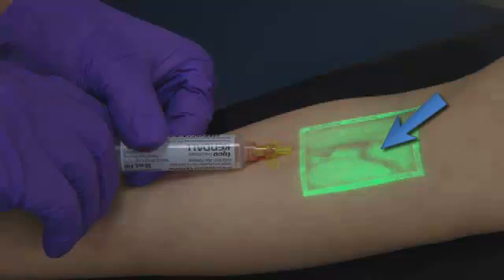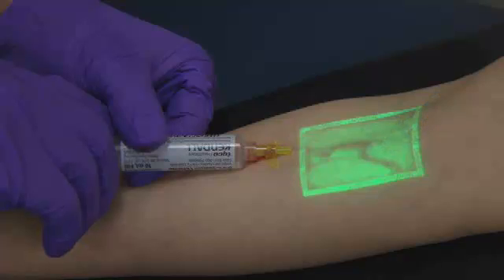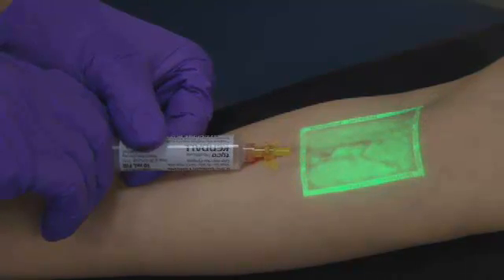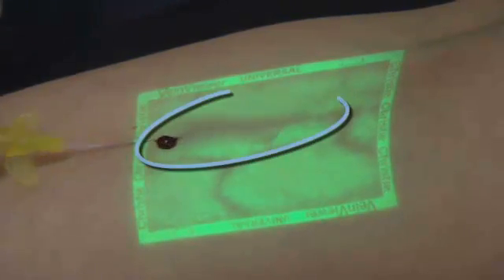VeinViewer IV Video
This video begins with the occluding of a vein. Next you will see an IV catheter inserted into the vein and subsequent flushing of saline through the vein in standard and Inverse. Finally the catheter is slowly removed to induce a bruise.